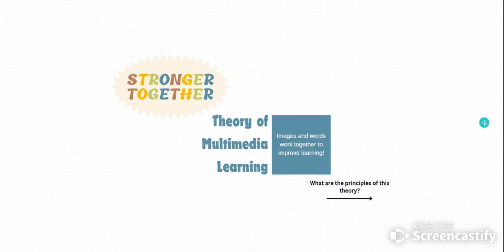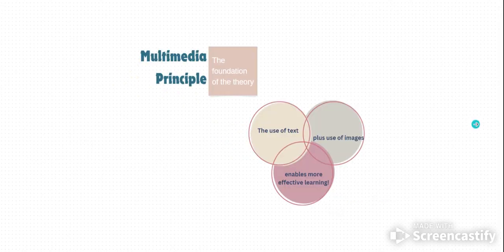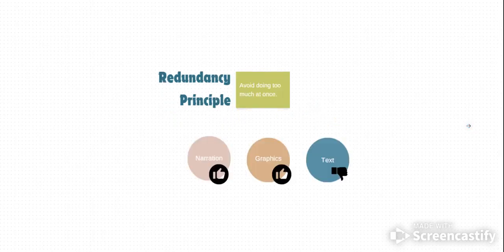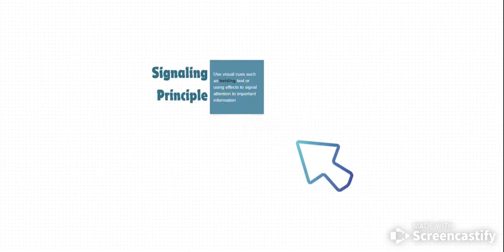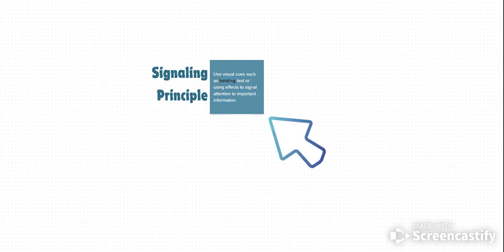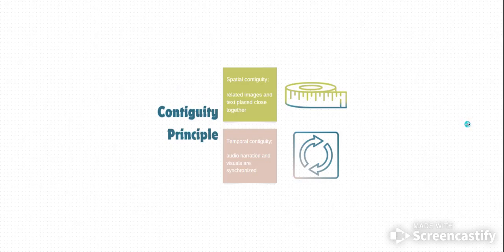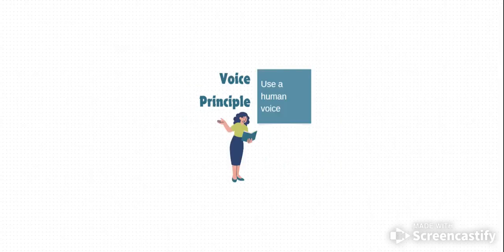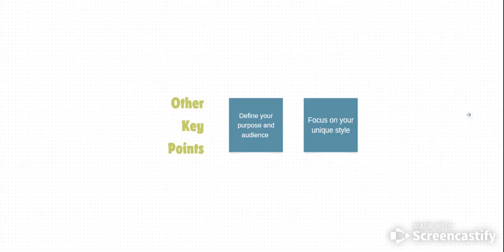Best Use Practices of Visual Principles in Education